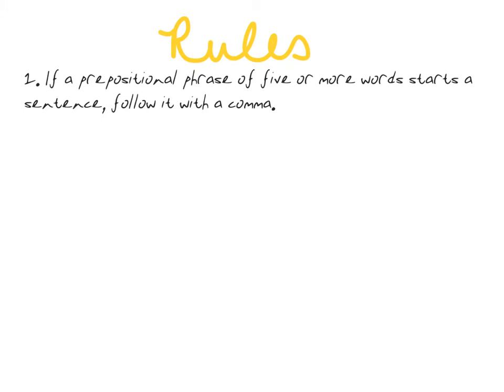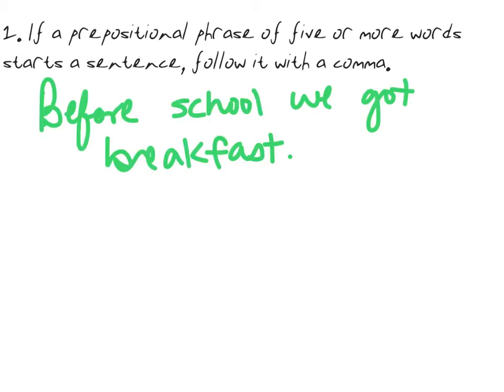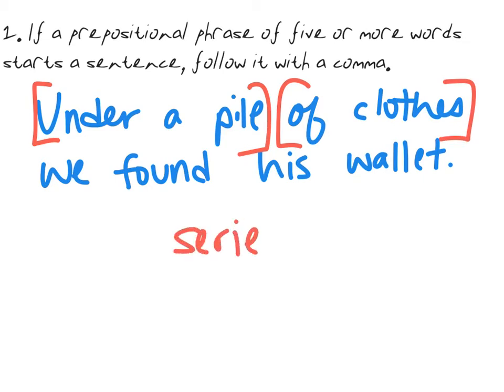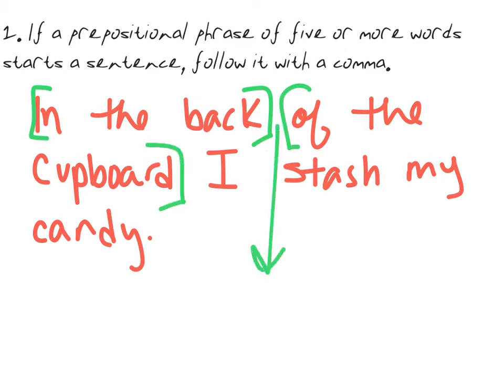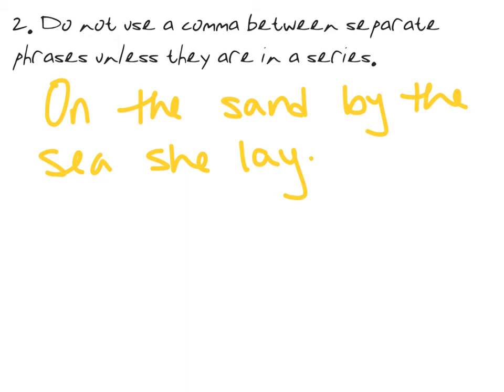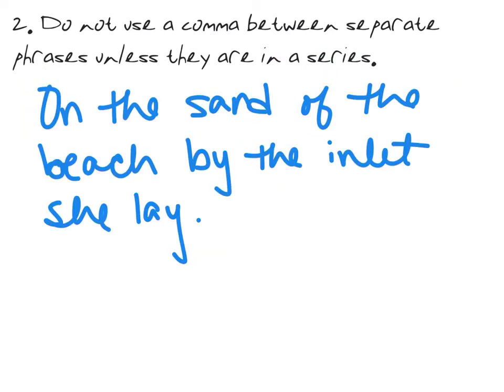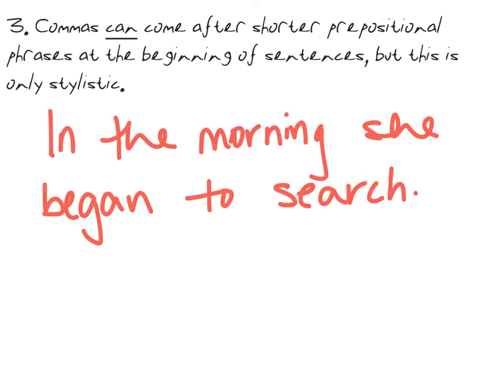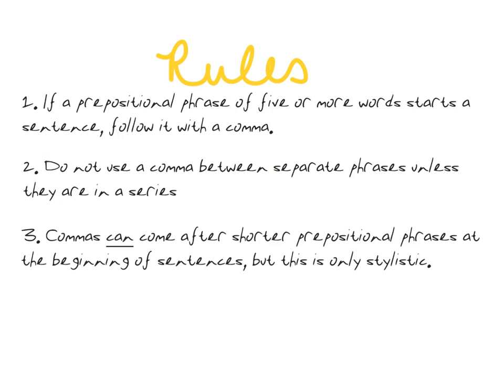Commas and Prepositional Phrases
Learn when to use them, and when not to use them!